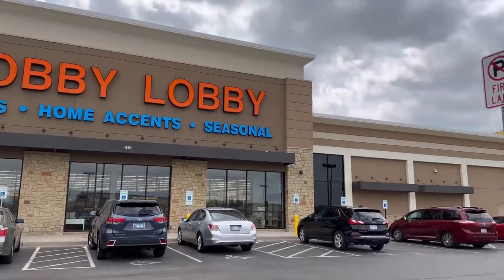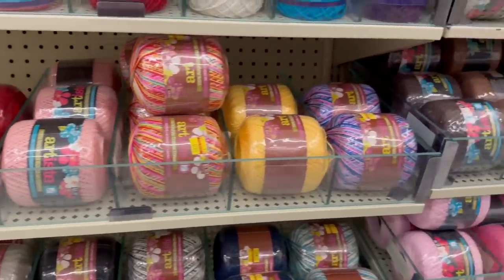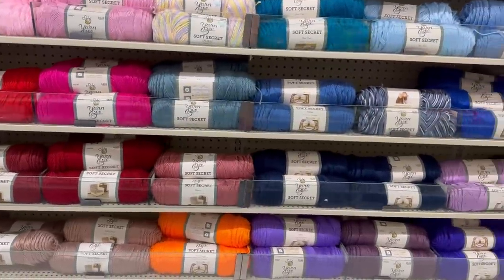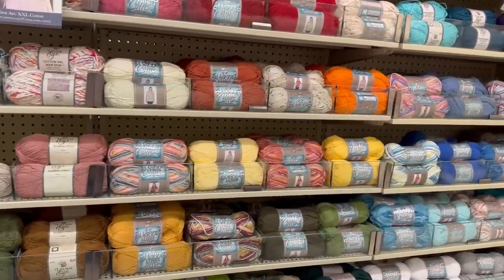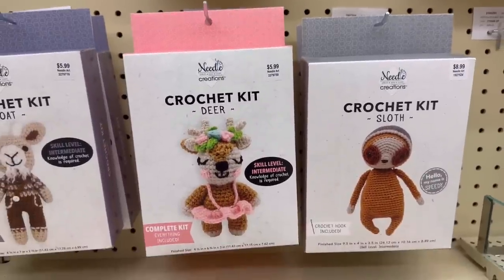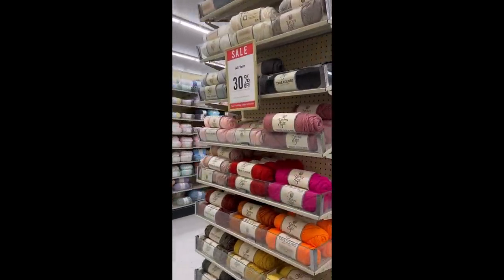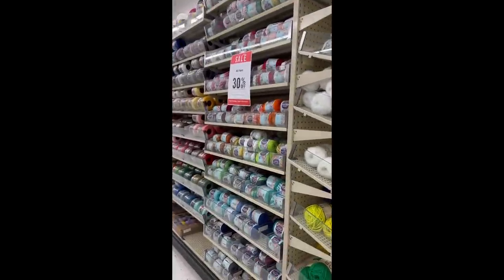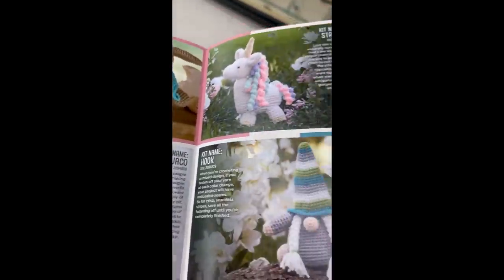The FINAL Hobby Lobby YARN RESET! ~ Or IS It? 🤷🏻‍♀️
AWESOME YARN DEALS FOR YOU!

COLLABS!

Start out Every Wed. & Sat. Morning with
🤓AFFORDABLY  GEEKY! 🤓

💃Join me every Friday night with the
     🌟🌟🌟YARN HOOKERS 🌟🌟🌟